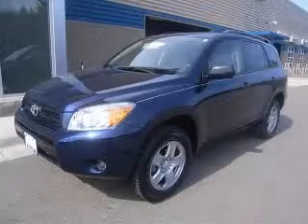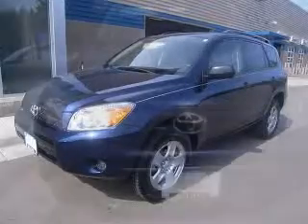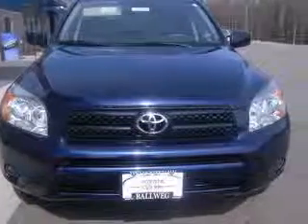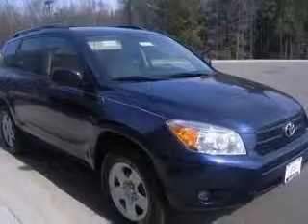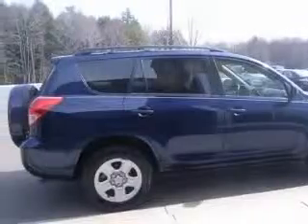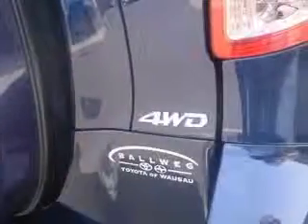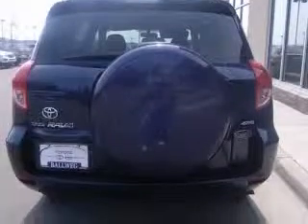2006 Toyota RAV4 Wausau WI Toyota Of Wausau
2900 N. 20th Avenue

2006 Toyota RAV4
Engine: 2.4L 4 cyls
Trans: Automatic 4-Speed
Color: Blue
Mileage: 46,699